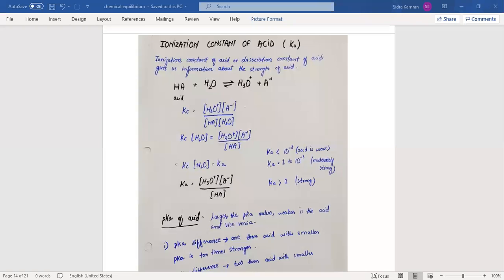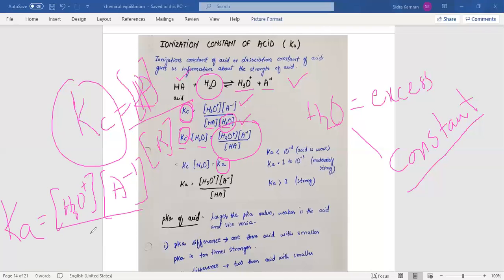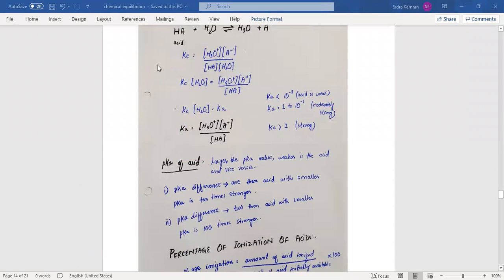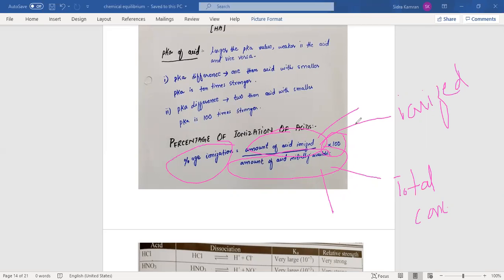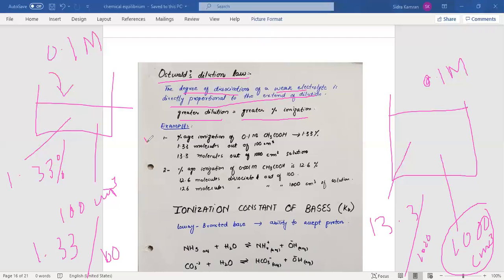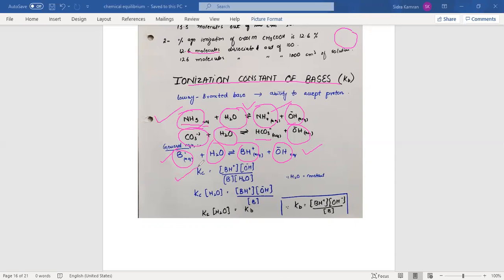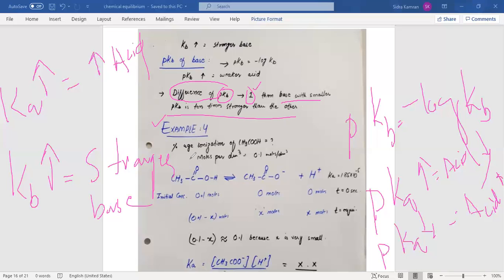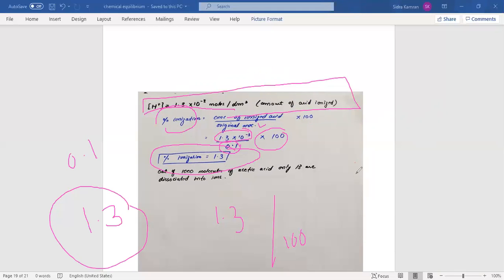Ionization constant of acid and ionization constant of base.